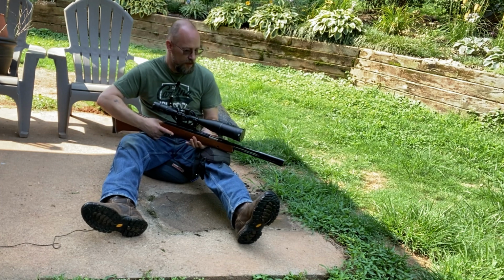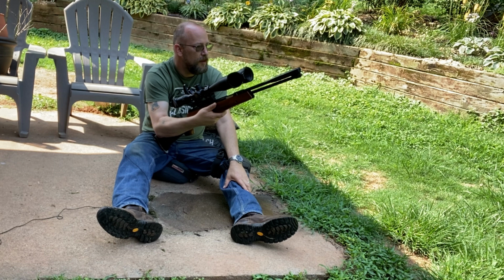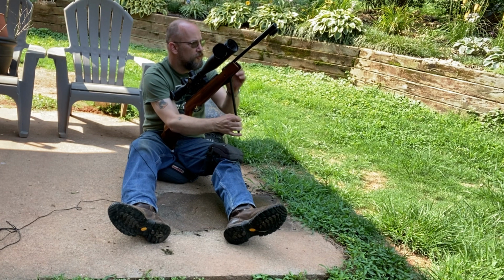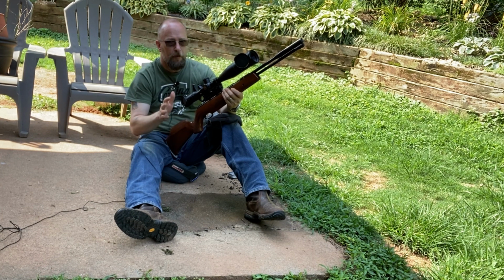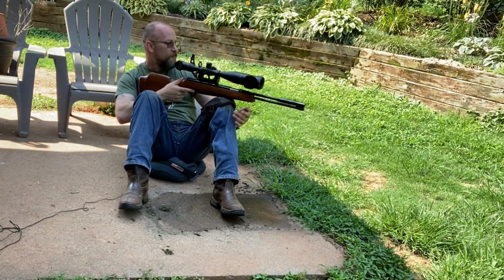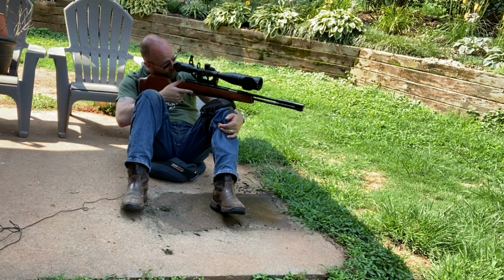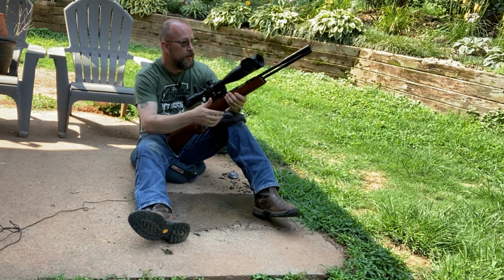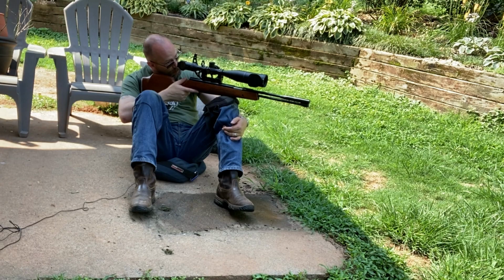Field target shooting positions - Sitting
A short video going over my sitting position when shooting airgun field target. I am by no means an expert, just sharing my experience.